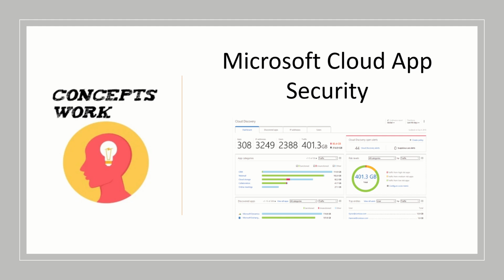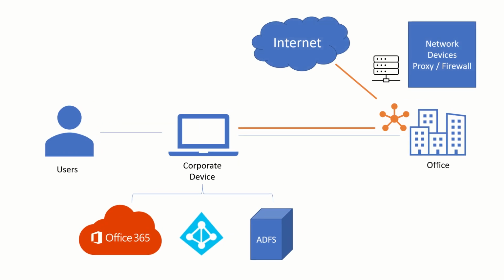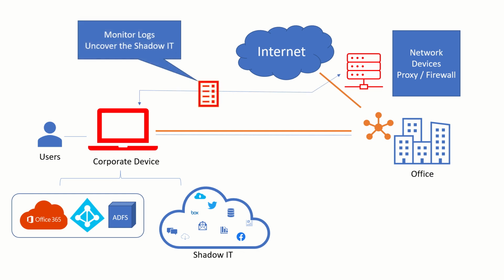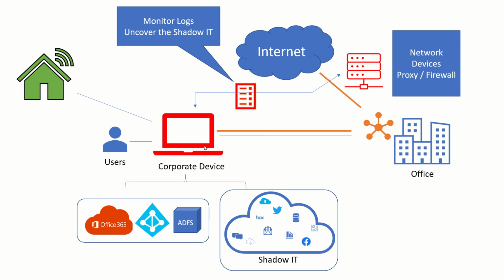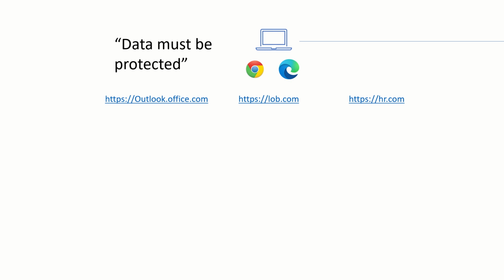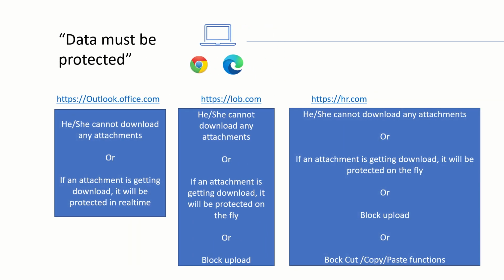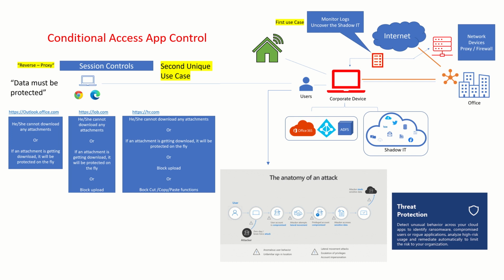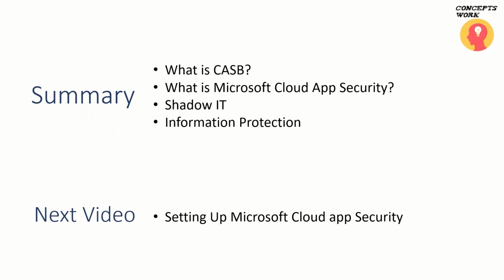What is Microsoft Cloud App Security?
What is CASB?
Shadow IT Discovery
Data Protection with Compliance
Threat Protection
Improve overall Security and Compliance Posture